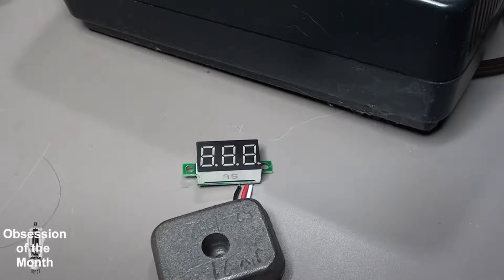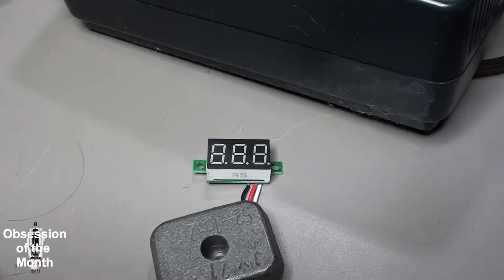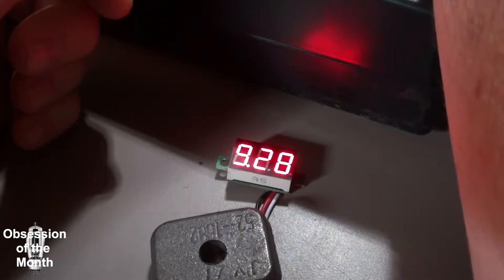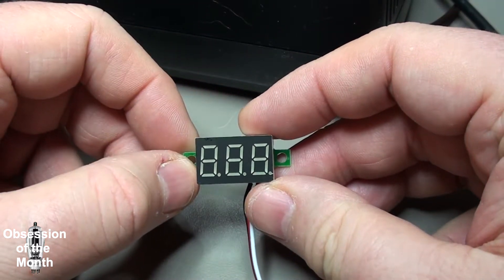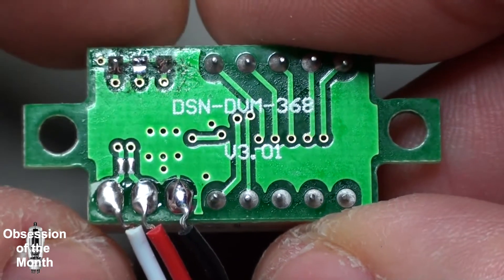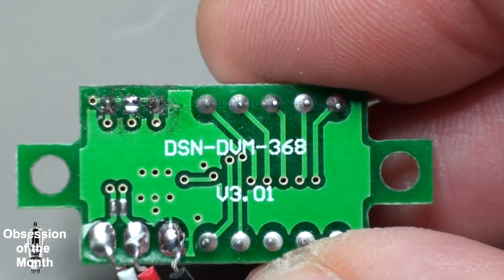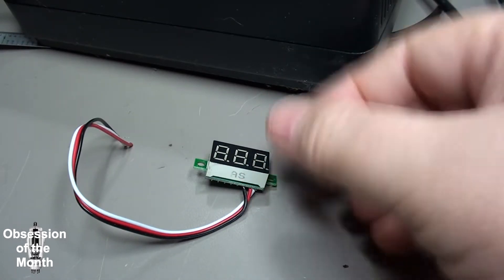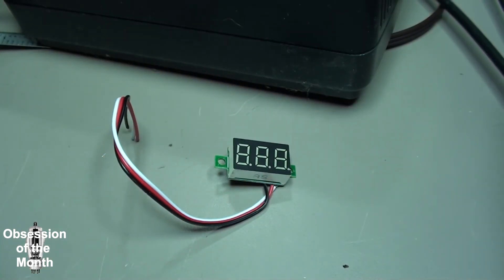DSN-DVM-368 tiny project DC voltmeter